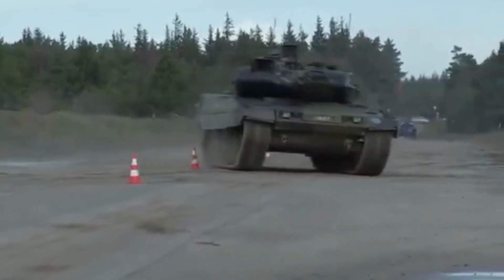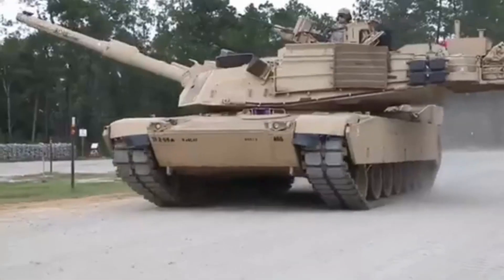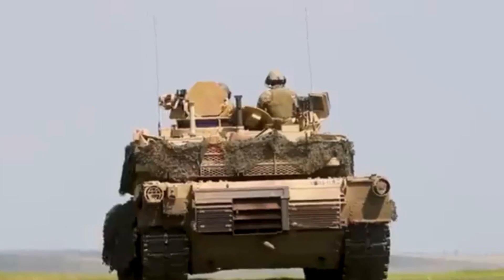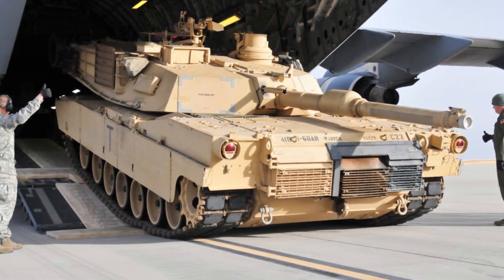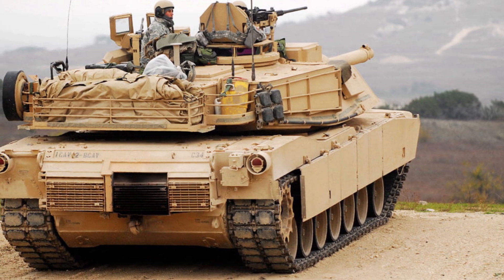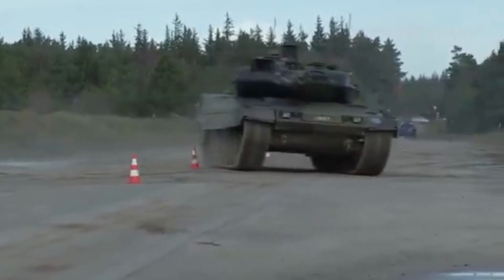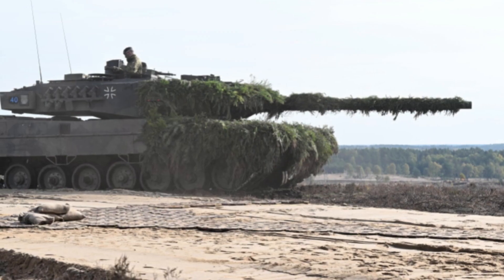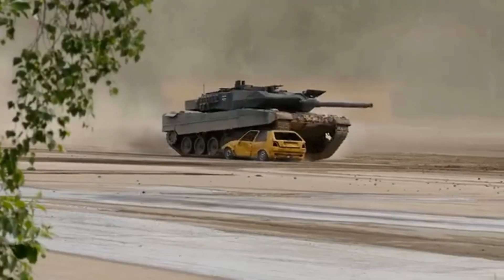TOP 3 Powerful Main Battle Tanks In The World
In this video, we take a look at the most powerful and advanced main battle tanks in the world. We explore the technical specifications and capabilities of these tanks, including their armor, weapons systems, mobility, and electronics. We also discuss their role in modern warfare and the strategic advantages they offer to military forces.
Timecodes:
0:00 - Intro & M1 Abrams Main Battle Tank
2:11- T-14 Armata Main Battle Tank
4:41 - Leopard 2 Main Battle Tank